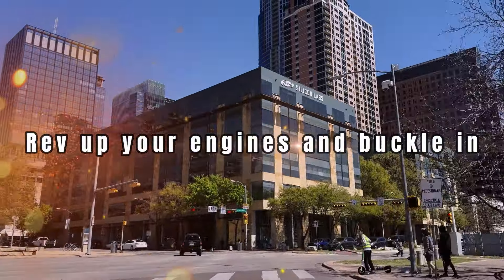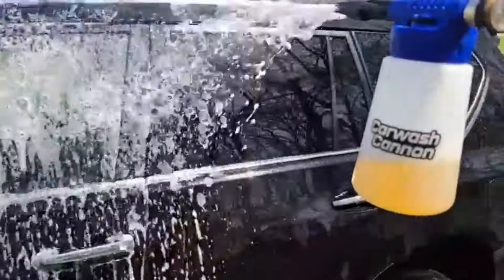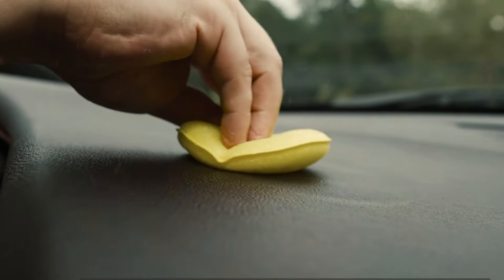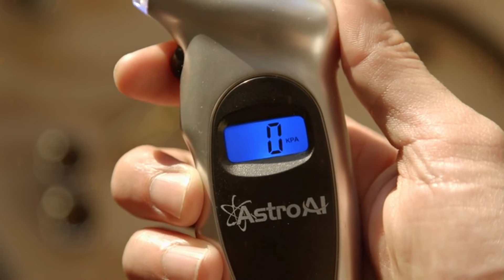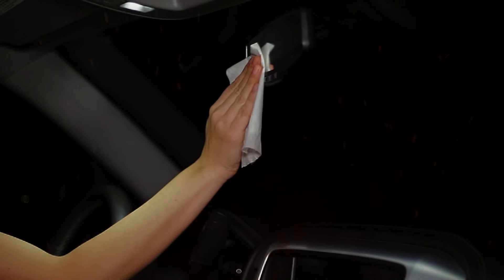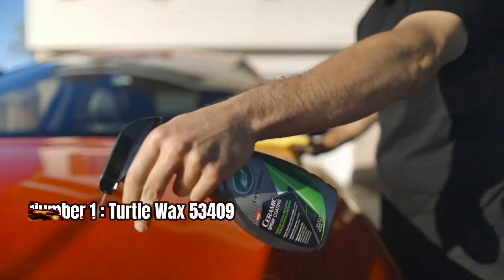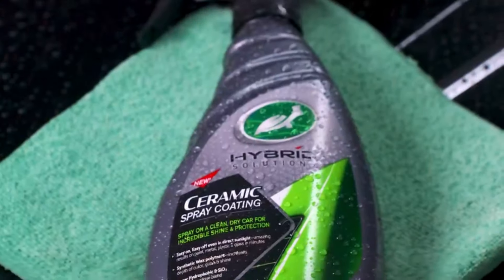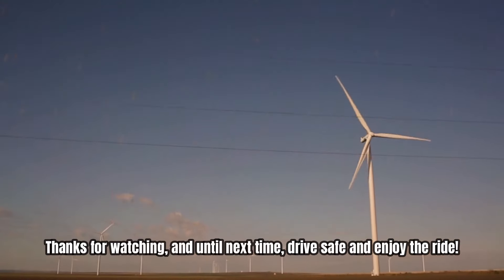5 Best Selling Auto Products 2024 Review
►Meguiars Gold Class Car Wash

►Car Guys Plastic Restorer

►AstroAI Digital Tyre Pressure Gauge

►ArmorAll Triple Pack Cleaning Wipes

►Turtle Wax Hybrid Ceramic Spray